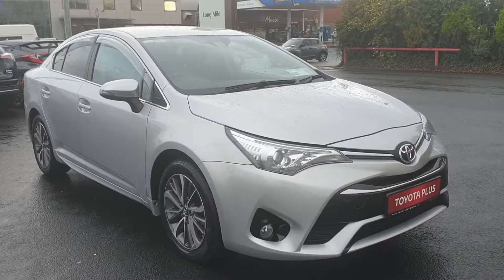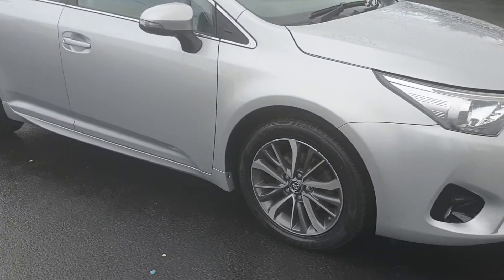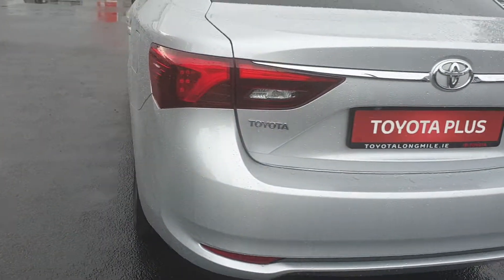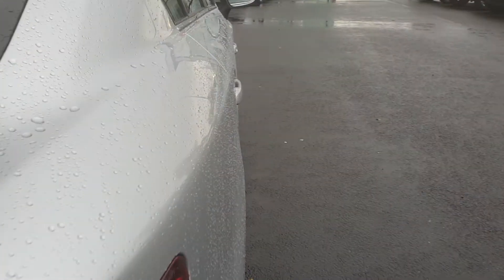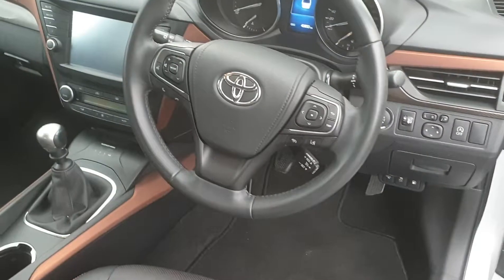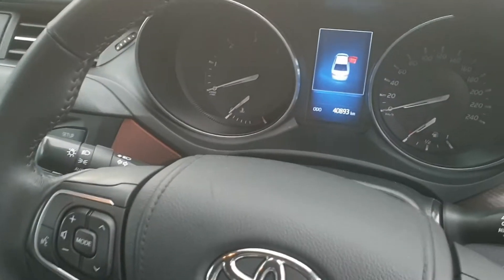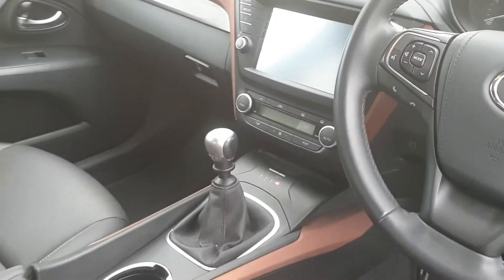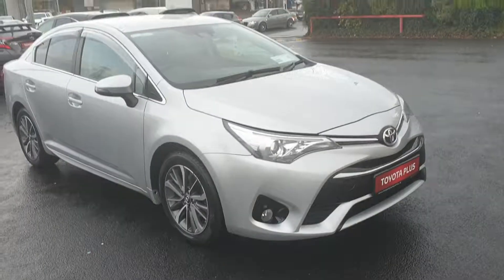Toyota Avensis 1.6 D4D Sol